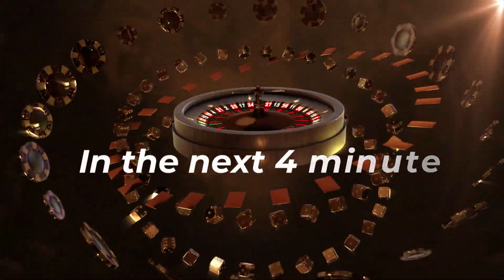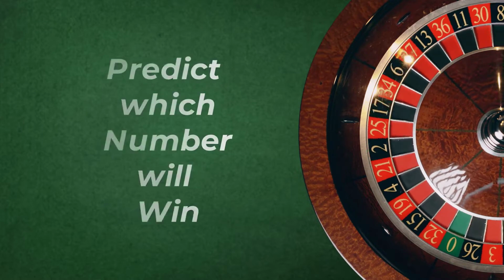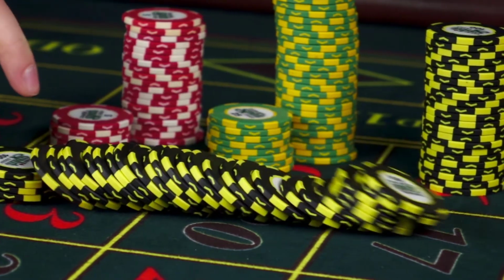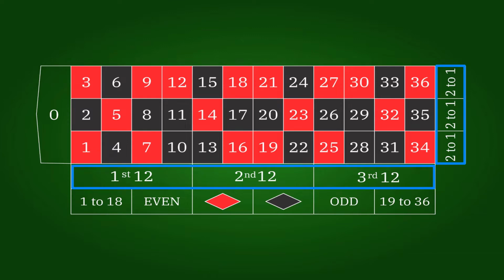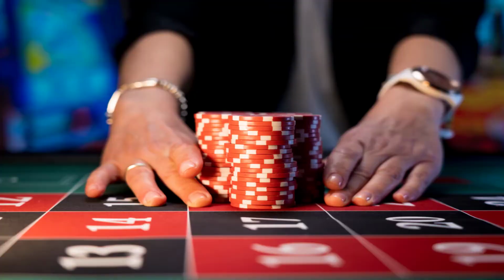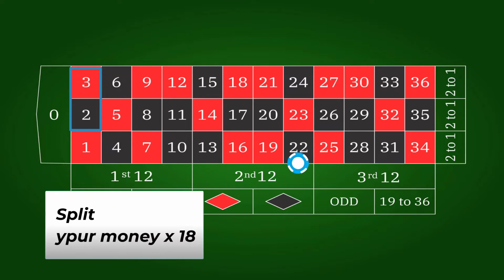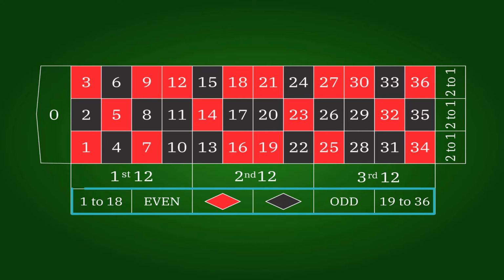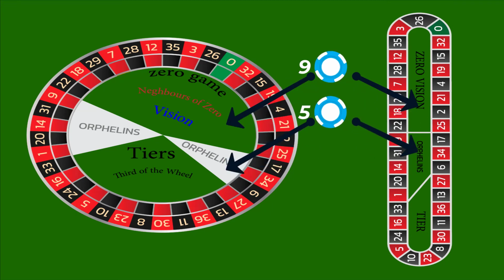How to play roulette like a pro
In this Video you will learn the rules the Bets and the payouts of Roulette and you'll  learn how to play roulette like a pro ,so we will explain:
0:0,
0:14  The difference types of Roulettes American(double zero) and European (single zero).
0:53   Roulette etiquette.
 1:31  Wheel layout analysis.
 1:38  Outside Bets : the grid of the 36 numbers each of these bets includes eighteen numbers and has roughly a 50/50 chance to win these are the red numbers, the black numbers, thee odd numbers, the even numbers, the low numbers from 1 to eighteen, the high numbers from 19 to 36.
3:17  Inside Bets : which cover less numbers than the outside ,6-Line, Corner, Street, Split, Straight up on Single Number.

4:10  Payout examples with real money amounts.
 4:49 Full table with Probabilities to Win and Profit for each bet
4:15  Wheel based sector bets :  Voisin du zero which cover 17 numbers and requires nine chips or "Orphelins"   or Orphans which covers eight numbers and requires five chips and "Tiers" which covers 12 numbers and requires six chips.
if you want to learn more about Roulette and to discover smart strategies to win more than you lose it is really worth it to take a look at our other videos.